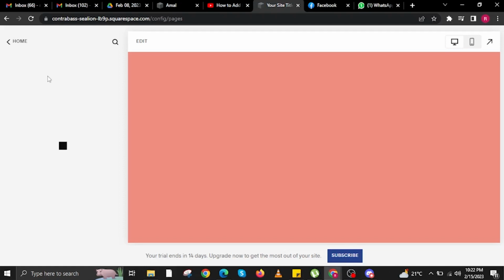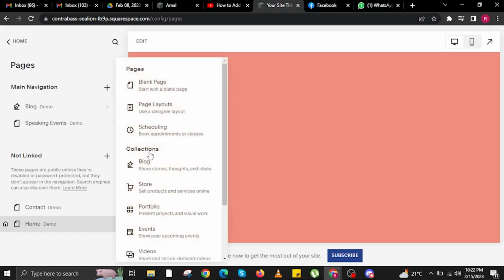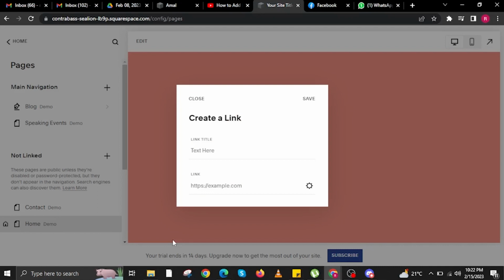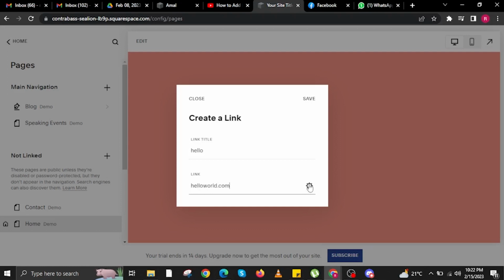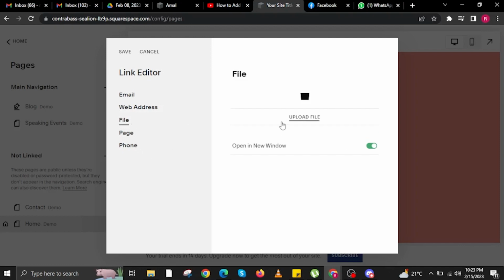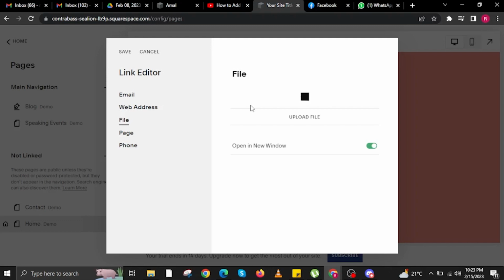How To Add Links to Your Navigation on Squarespace (Easy)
In this tutorial, you will learn How To Add Links to Your Navigation on Squarespace in easy steps by following this super helpful tutorial to get a solution to your problem!!